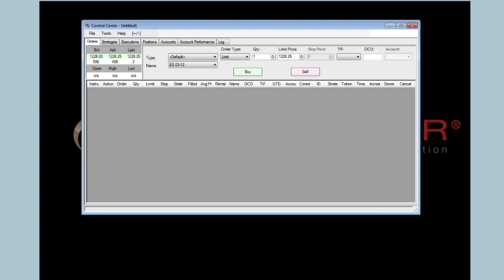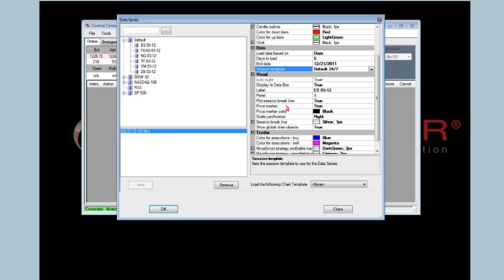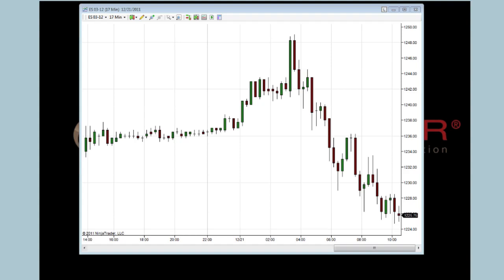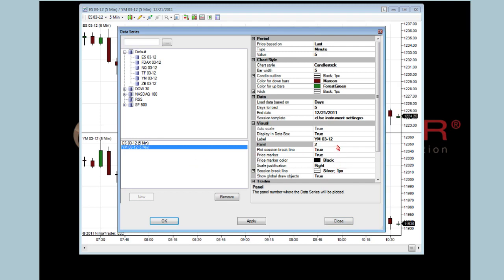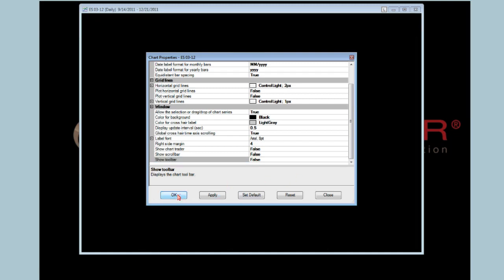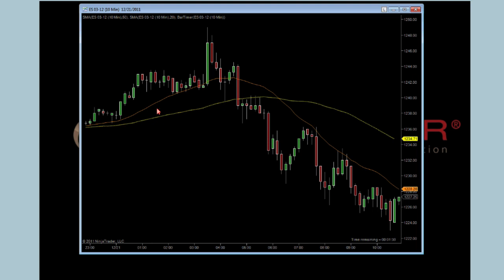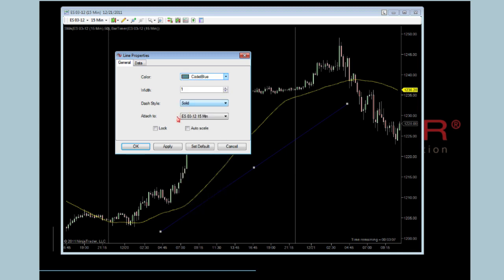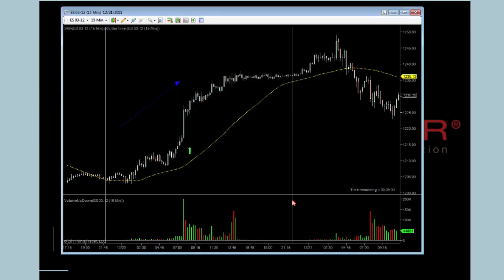Charting Level 1 - NinjaTrader Training - 12/21/2011